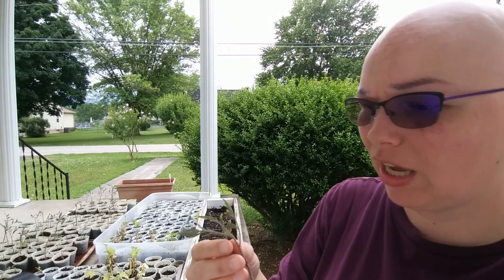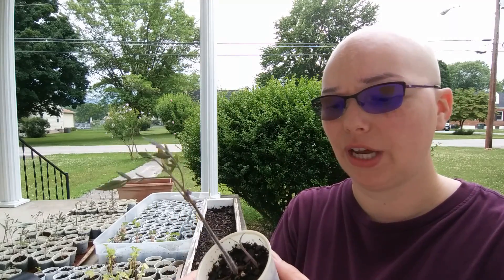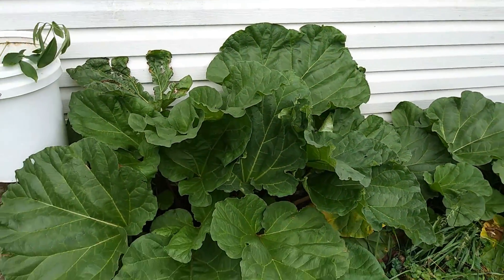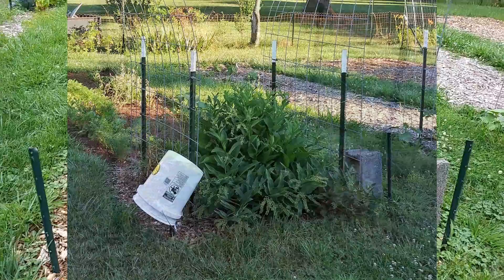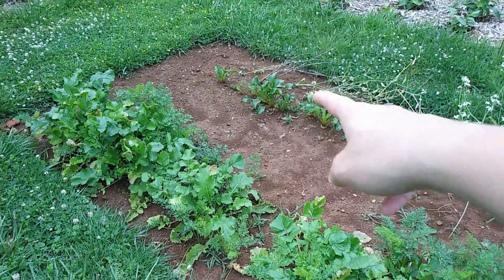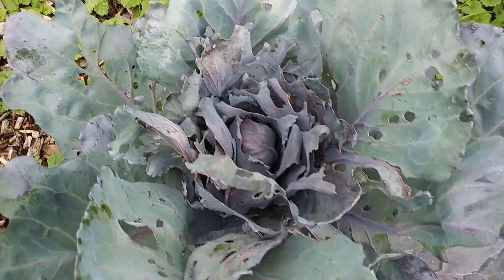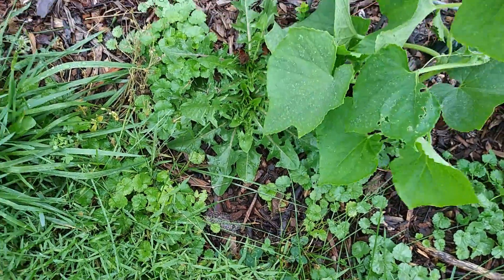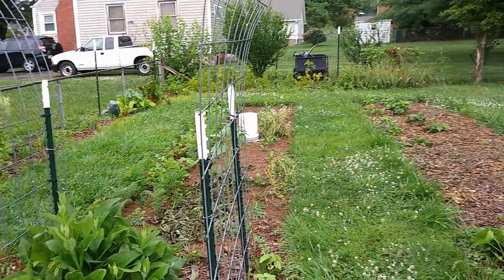Garden Tour Part 1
This garden tour is long overdue!
We had a rough start to the year and still dealing with lots of challenges.